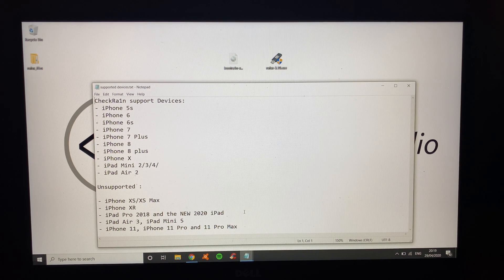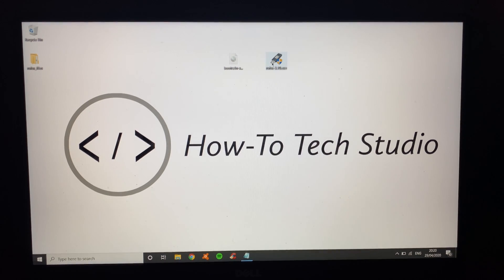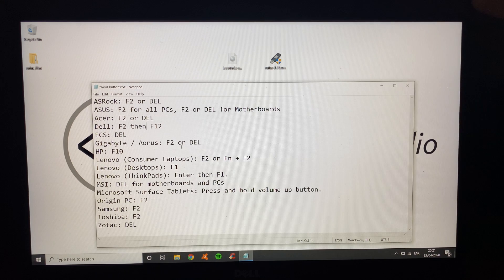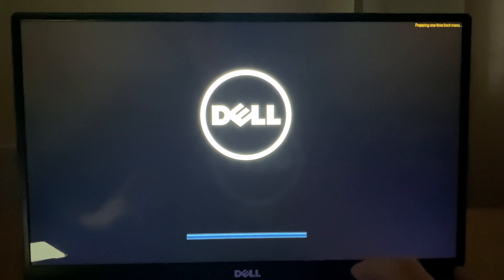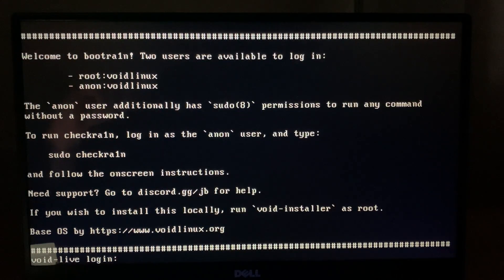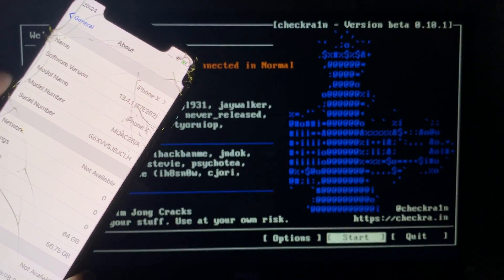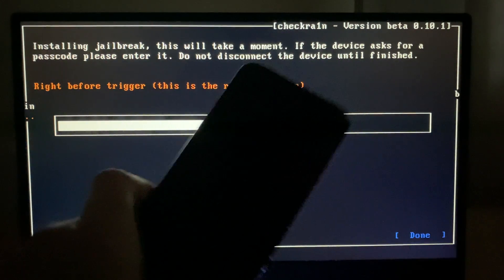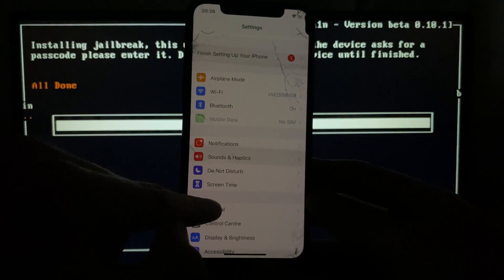How To Jailbreak iOS 14 - iOS 14.3 & iOS 14.4! ✅ WINDOWS ✅ CheckRa1n Jailbreak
Jailbreak ios 14 and jailbreak ios 14.3 windows using checkra1n or checkrain. This is the ONLY WAY to Jailbreak iOS 12 to jailbreak ios 14 and above, including iOS 13.5 ✅ jailbreak ios 14 on MICROSOFT WINDOWS! CheckRa1n Jailbreaks iOS 12 - 14 on iPhone 5s - iPhone X or ten! Use checkra1n to jailbreak ios 14 on windows! checkra1n jailbreak ios 14 on iphone up to iphone x!

⛔️IF USING IPHONE 8 OR NEWER, TURN OFF FACE ID AND PASSCODE⛔️

Use checkra1n to jailbreak ios 14.3 or ios 14.4 and lower from iphone 5s up to iphone x jailbreak ios 13.5.1

❗️BootRa1n LogIn❗️
Login:            anon
Password:    voidlinux
Then run:      sudo checkra1n

⬇️✅SUPPORTED DEVICES✅⬇️
- iPhone 5s
- iPhone 6
- iPhone 6s
- iPhone 7
- iPhone 7 Plus
- iPhone 8
- iPhone 8 plus
- iPhone X

⬇️❌UNSUPPORTED DEVICES❌⬇️
- iPhone XS/XS Max
- iPhone XR

👢ACCESS BIOS BOOT MENU TO ALLOW USB👢
- ASRock: F2 or DEL
- ASUS: F2 for all PCs, F2 or DEL for Motherboards
- Acer: F2 or DEL
- Dell: F2 or F12
- ECS: DEL
- Gigabyte / Aorus: F2 or DEL
- HP: F10
- Lenovo (Consumer Laptops): F2 or Fn + F2
- Lenovo (Desktops): F1
- Lenovo (ThinkPads): Enter then F1.
- MSI: DEL for motherboards and PCs
- Microsoft Surface Tablets: Press and hold volume up button.
- Origin PC: F2
- Samsung: F2
- Toshiba: F2
- Zotac: DEL

CheckRa1n is only for MAC & LINUX so we BIOS BOOT the ISO into a FLASH/USB drive and load there!
TROUBLESHOOTING:
Error -71: Use the (USB Safe) option in the boot menu.
Error -77: Remove your passcode before starting the jailbreak, you can set it back once done.
Error -78: Exit checkra1n and double-check you entered sudo checkra1n
Secure Boot Errors: You can disable Secure Boot in your BIOS settings.
USB Errors: Try swapping cables and changing from USB 2.0 (black port) to 3.0 (blue port) and vice versa.
Graphics Errors: Use the (Graphics Safe) option in the boot menu.
ACPI Errors: On the boot menu, select RAM mode, then press TAB and add acpi=off nomodeset to the prompt.